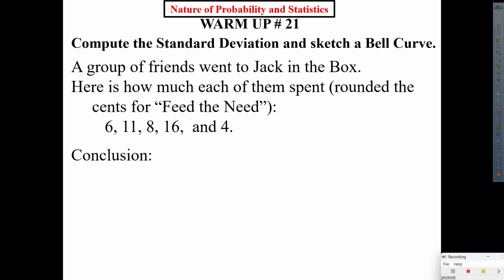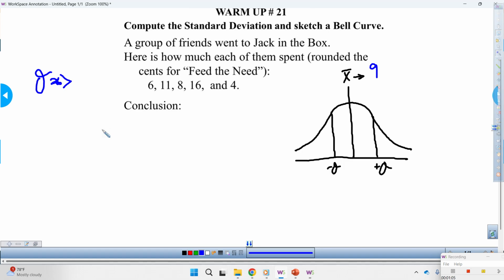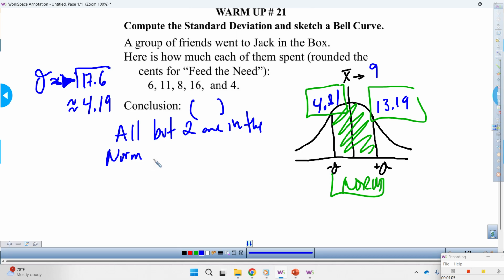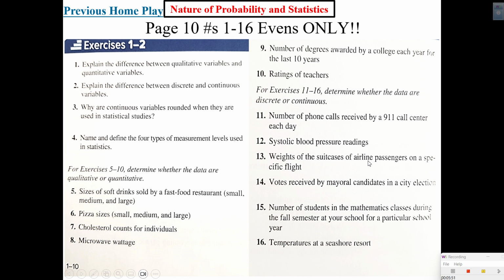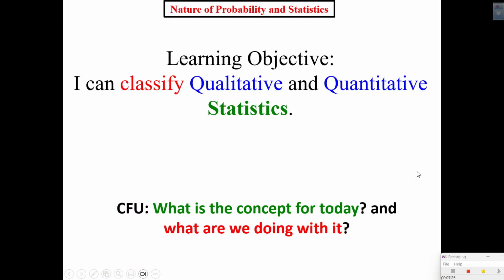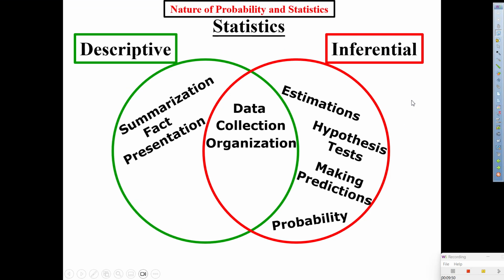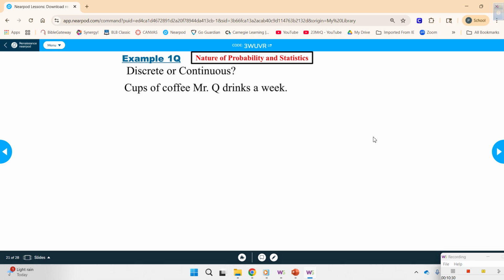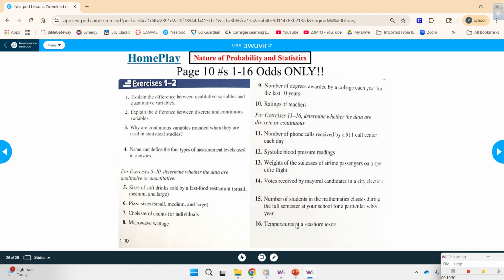Mr. Q's STATS Qualitative and Quantitative Variables Part 2